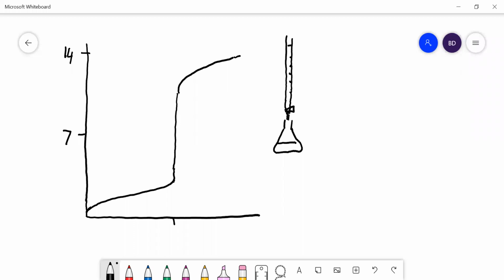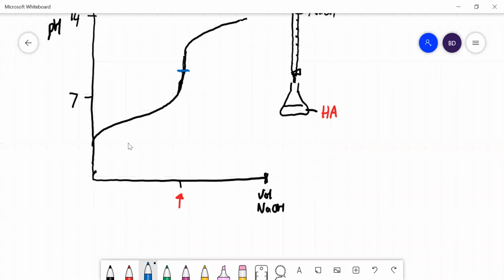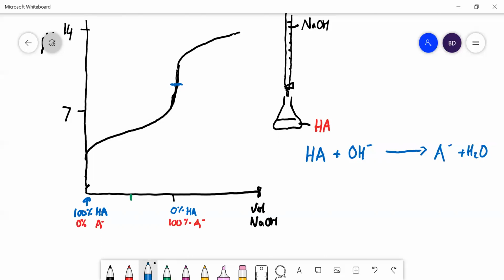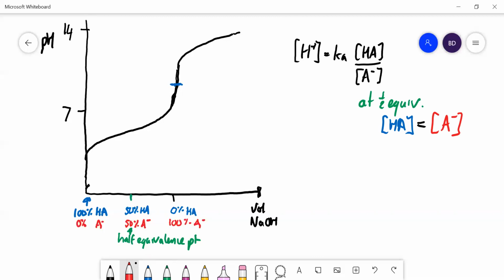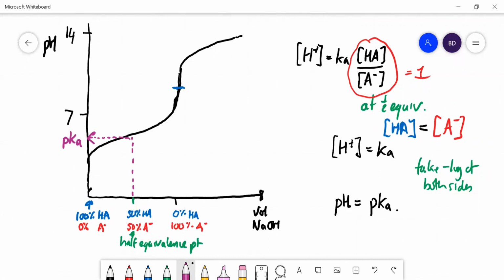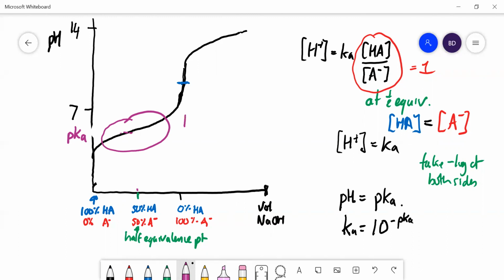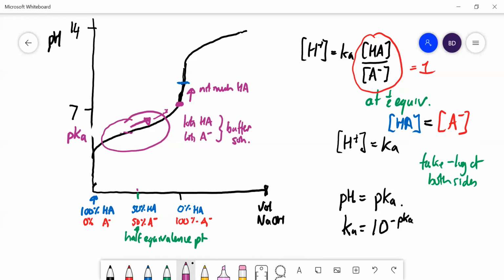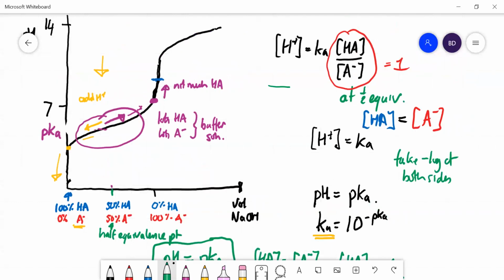1.12 Acid/Base No 14 Half Equivalence and pKa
Describes the titration curve for a weak acid reacting with NaOH. The half equivalence point may be used to determine the pKa of a weak acid. The curve also sheds some light on how buffer solutions resist changes in pH.